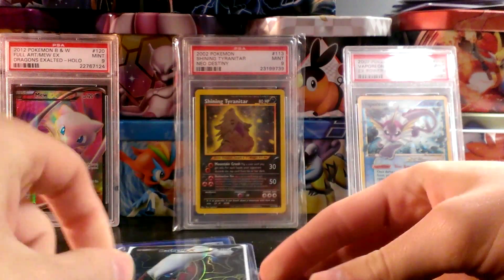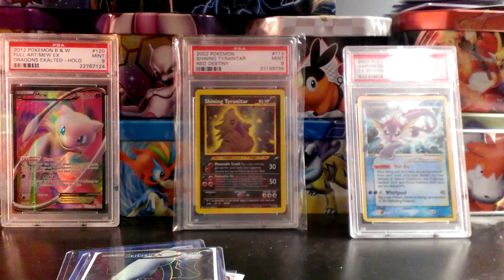Pokemon BCBM: PokemonCanadians! Great cards, but..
Hey guys, today I have a long-awaited BCBM from my friends to the north! Absolutely amazing cards, but the arrival time...yikes